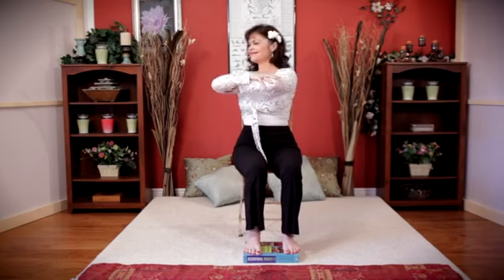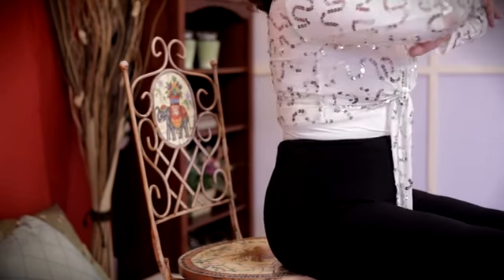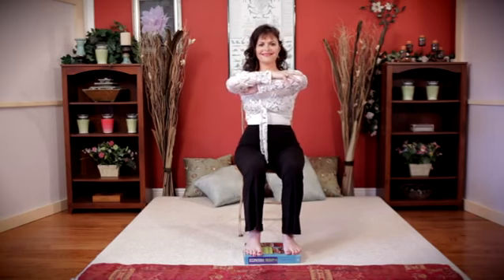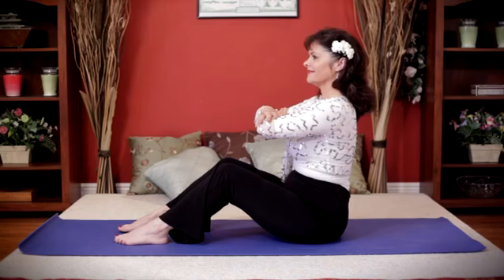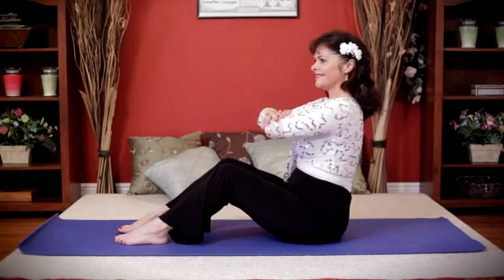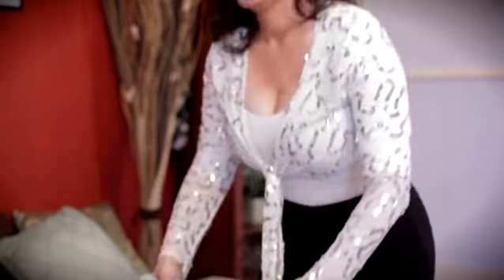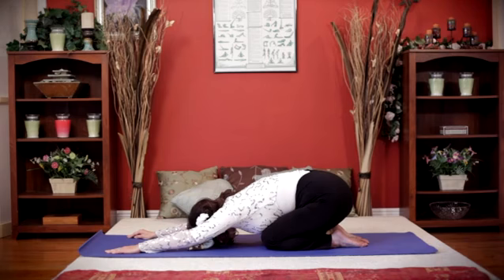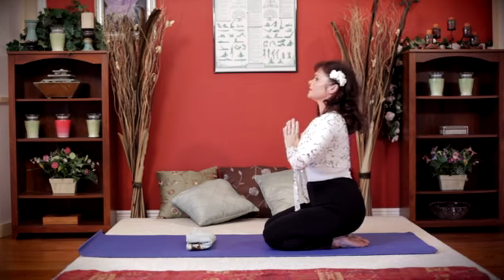Gentle Pilates vs. Restorative Yoga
Gentle Pilates vs. Restorative Yoga. Part of the series: Yoga 101. There are a few important differences between gentle Pilates and restorative yoga that you're going to want to familiarize yourself with. Learn about the differences between gentle Pilates and restorative yoga with help from a licensed occupational therapy practitioner in this free video clip.